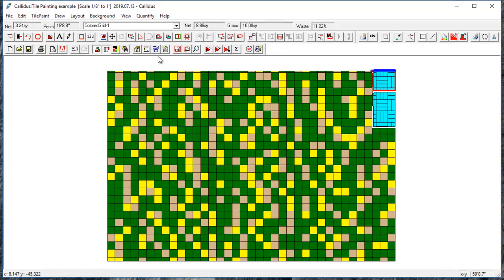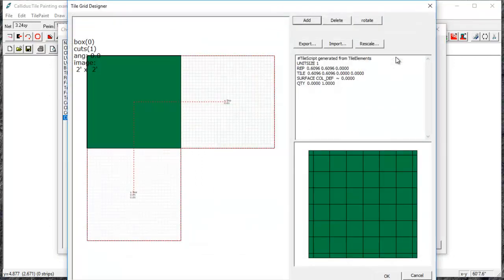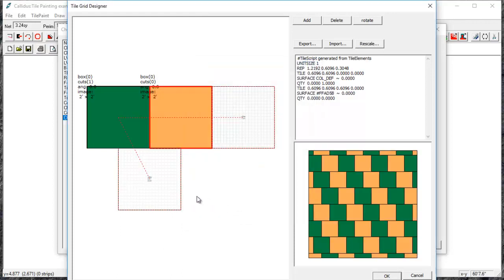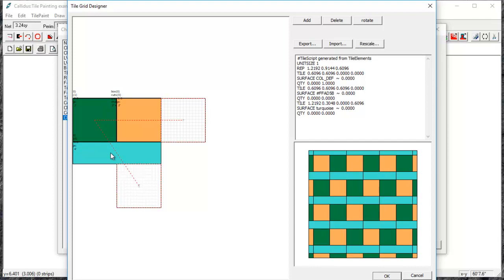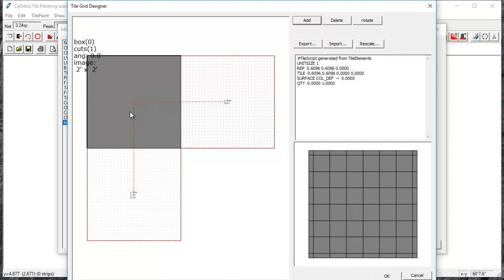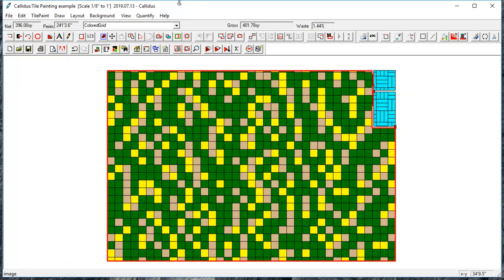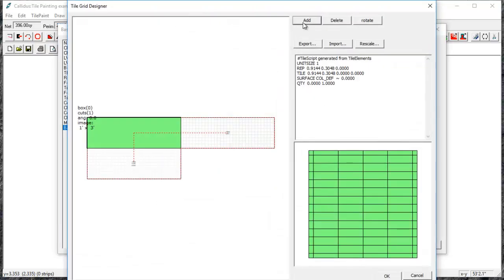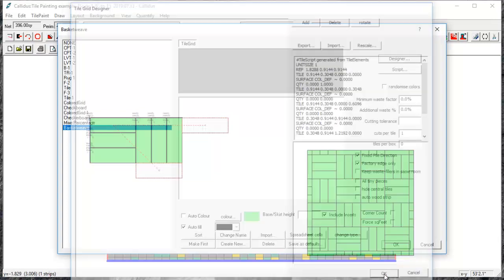Tile Designer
Use the tile designer to create Basket-weave patterns, checkerboards, an percentage mixes.